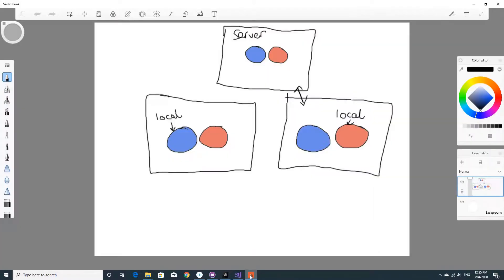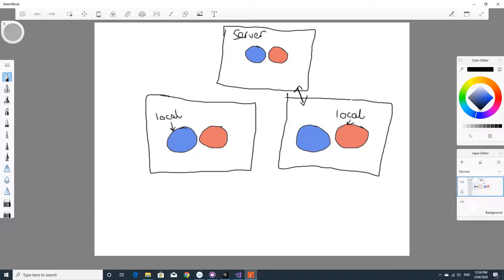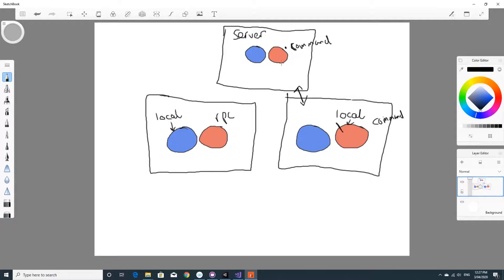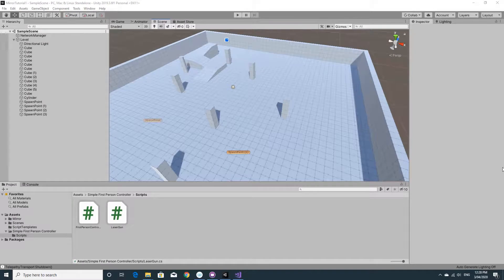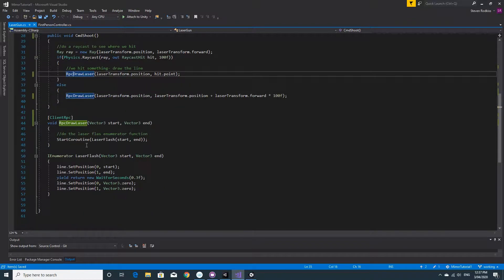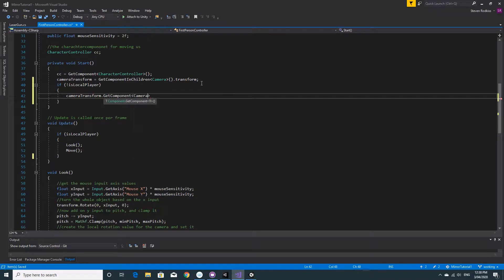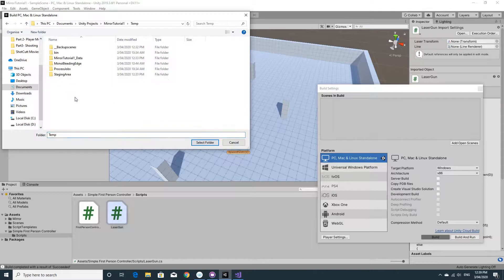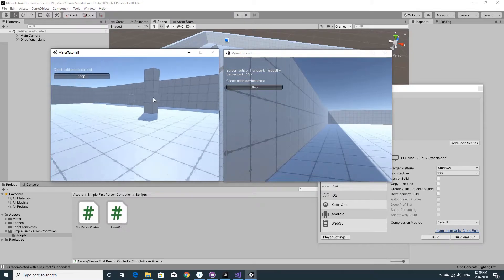Unity Multiplayer Tutorial Part 4- Network Lasers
In this video I explain a little about Commands (run on the server) and RPC's (Run on connected clients) and we use that to turn our single player laser code into networked code.
It finishes with making sure our lasers can be seen by all connected clients when a player fires.